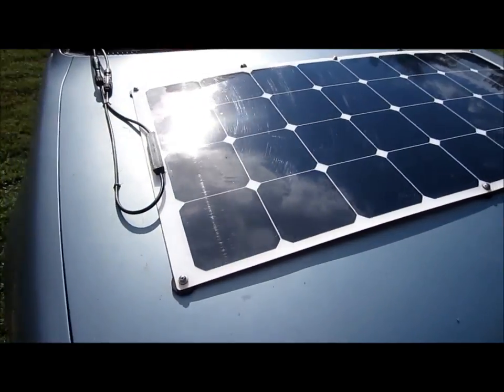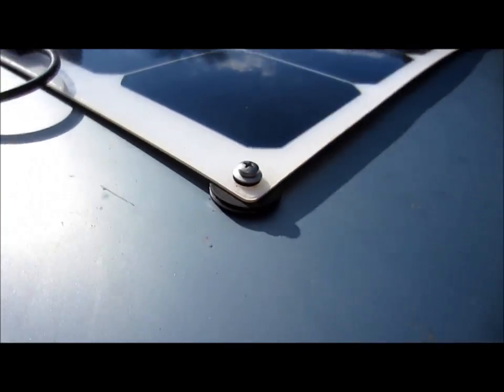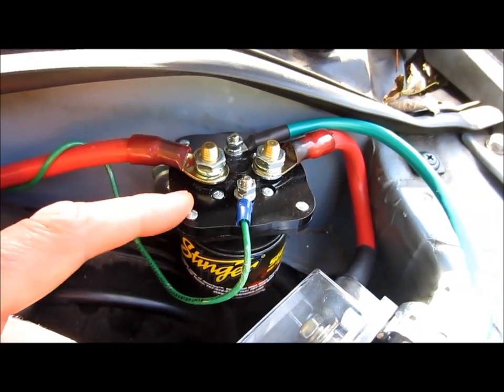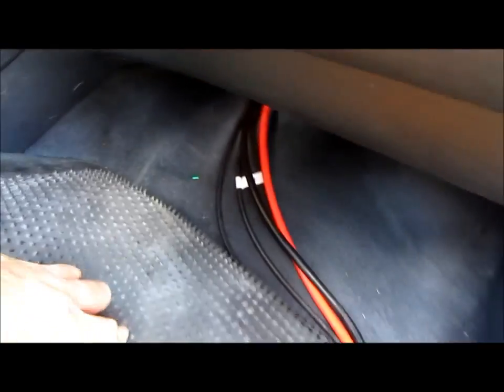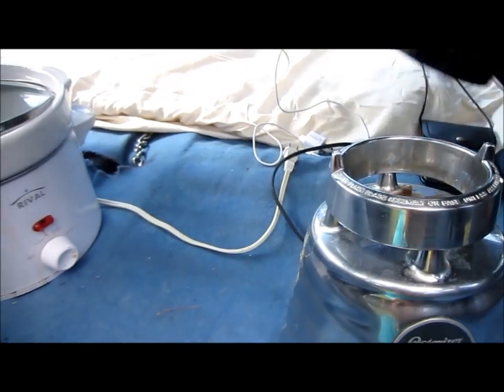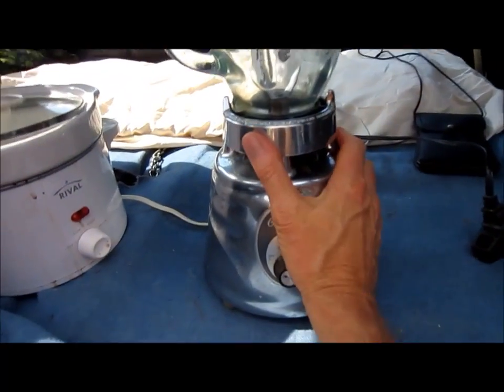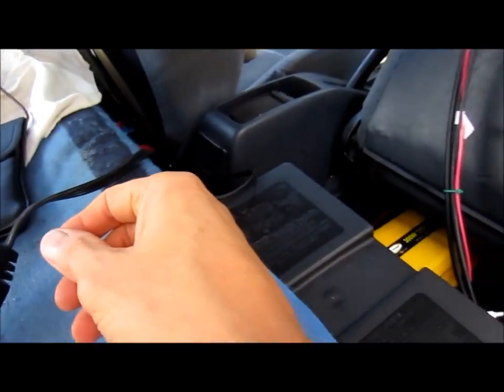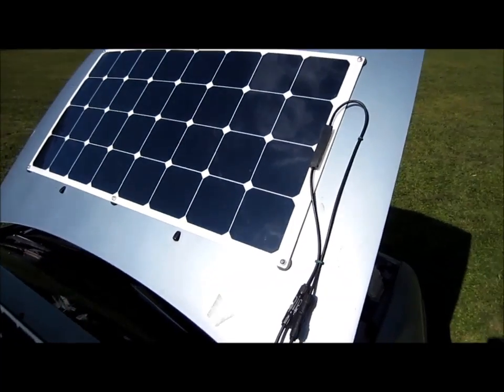Solar Car!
See my incredible solar car! It's not a solar power car but does save solar energy utilizing solar panels. Learn how to install solar panels on your car, van or RV. See my cool solar panel installation for beginners on my old car's hood - 93 Toyota Corolla. This solar system is one of the best out there! I use a deep cycle battery, (Mighty Max 100 ah) Mohoo 20A 12V battery regulator - charge controller, Gopower 300w ac dc inverter, HQST 100 Watt Solar Panel, Stinger battery isolator, & more!